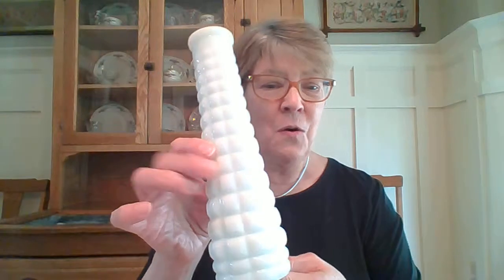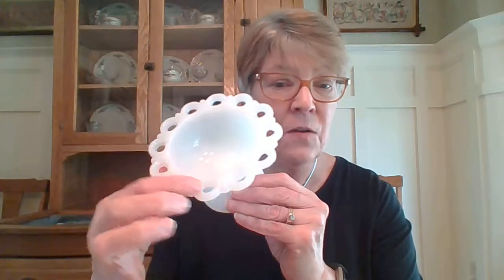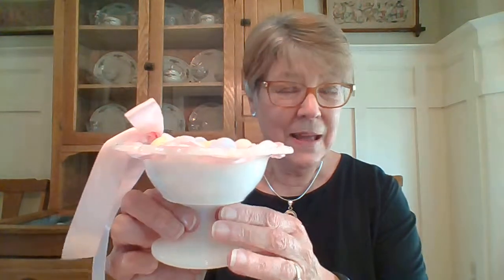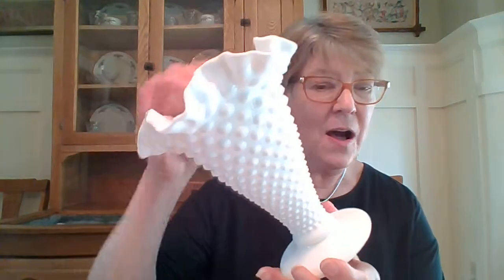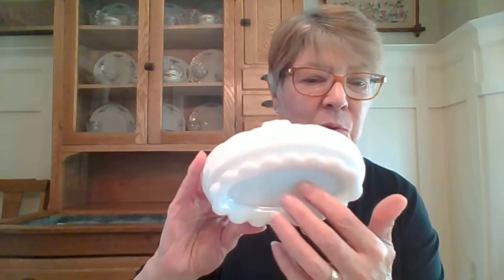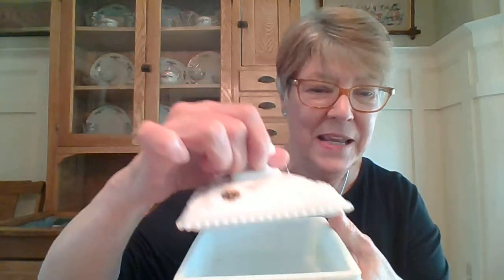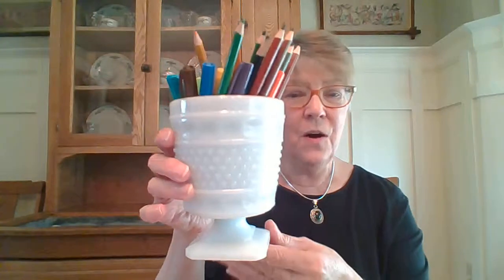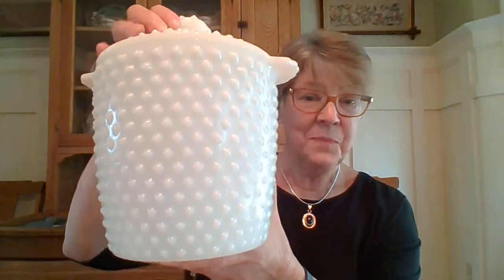Friday Finds #9: Milk Glass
This week's star of the show for Rebekah's Retro Friday Finds video series is milk glass, that ubiquitous white glass that you've almost certainly seen, somewhere, at some time. In fact, it's so common and used in so may ways that I refer to it as the "little black dress" of the dish world (and I mean that as a compliment).